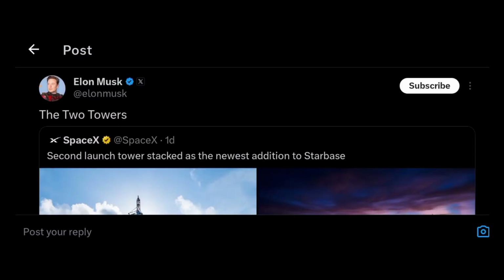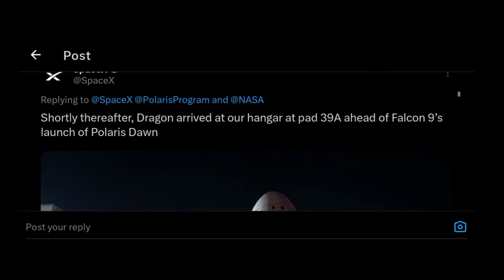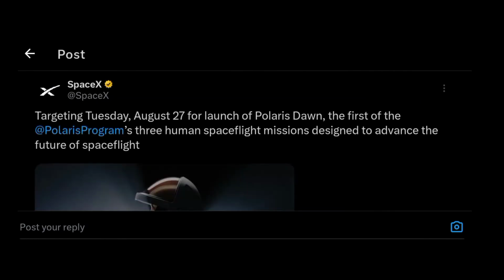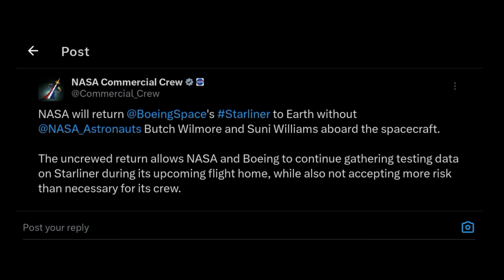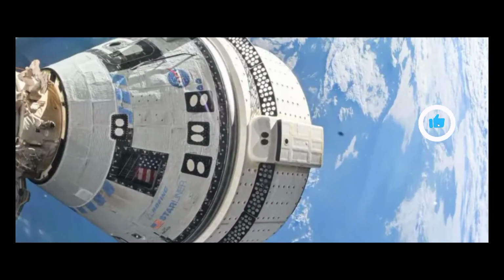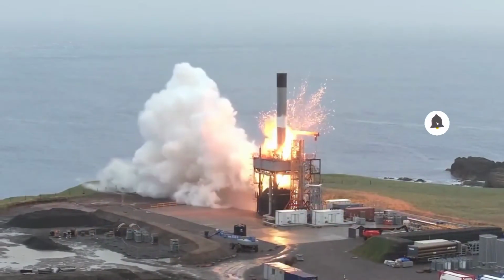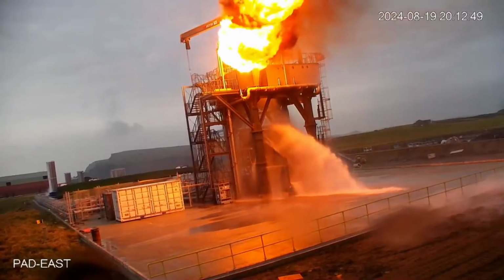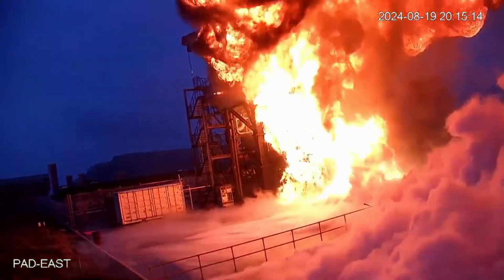RFA S1 mishap, Polaris Dawn updates spaceX nasa RFA rud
RFA S1 rocket mishap. what caused this rud .
Polaris Dawn mission eminent. SpaceX is fully prepared to send this 4 amazing people space.

Follow us on X: SpaceXpance